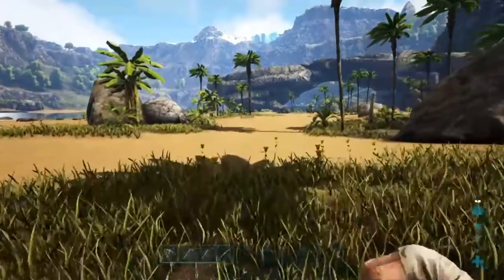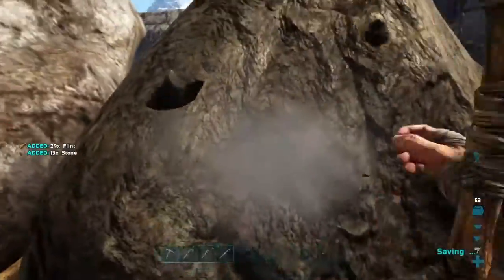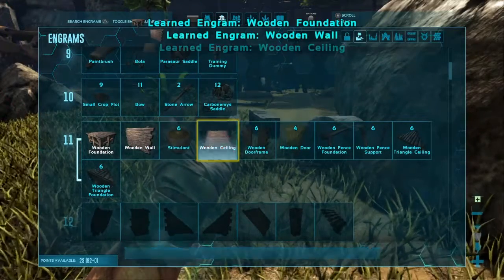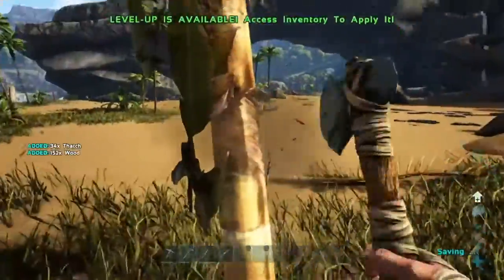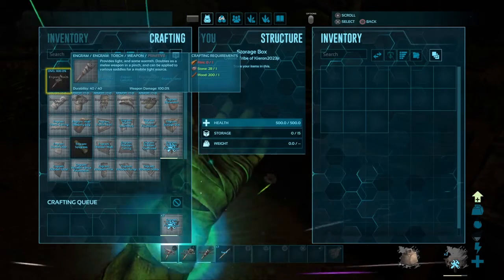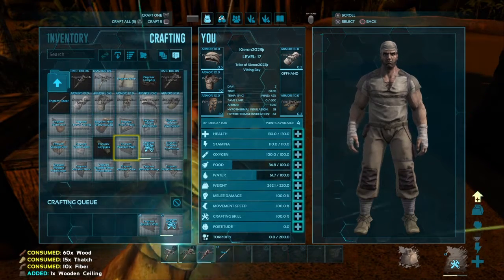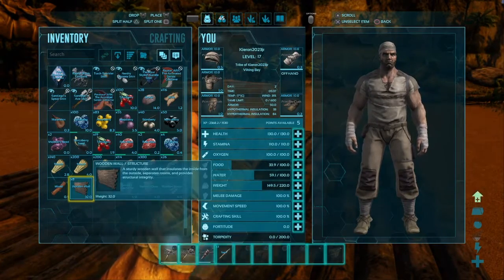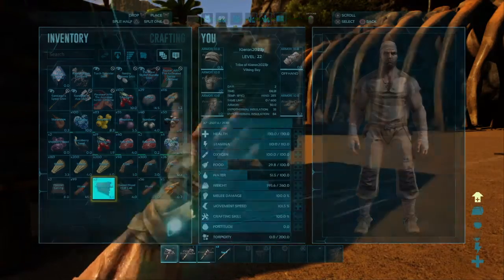ARK Survival evolve EP1 (getting started)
This is my first time doin this type of video so if you enjoy like and i‘ll do more